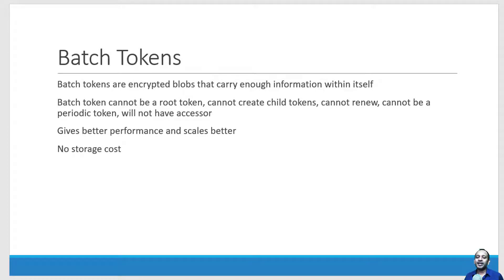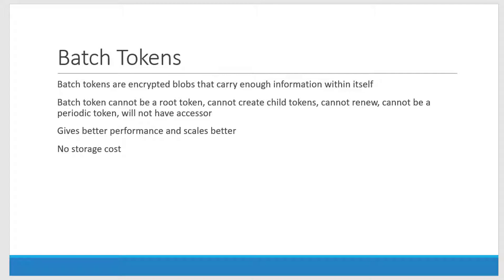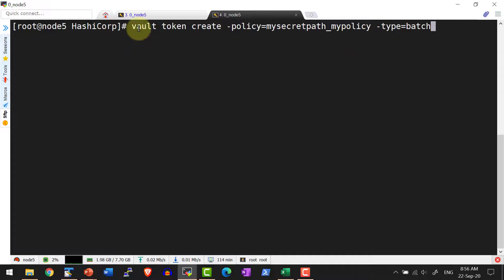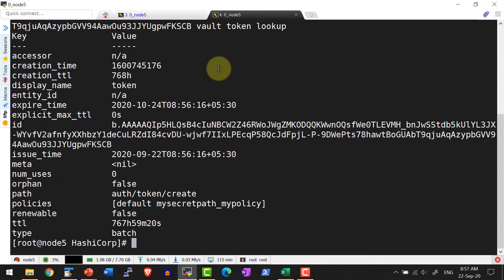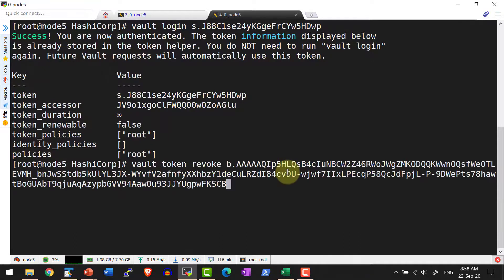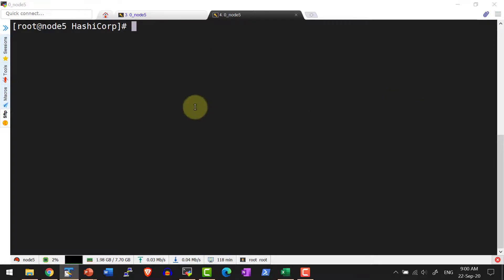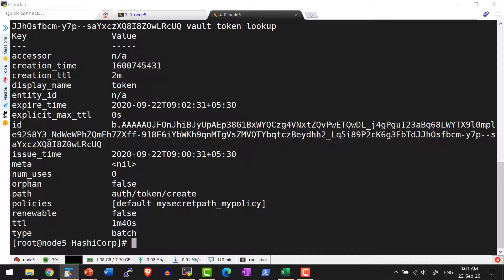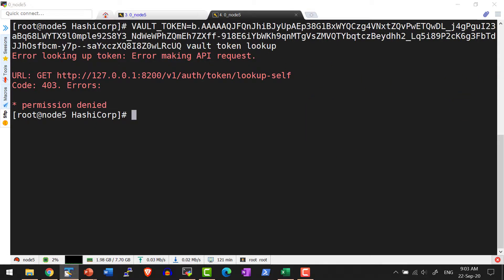HashiCorp Vault Token Batch - Video 29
Discussion on batch tokens

Properties of batch tokens

Pros and Cons of batch tokens

Create and lookup of a batch token

Authenticate using the batch token